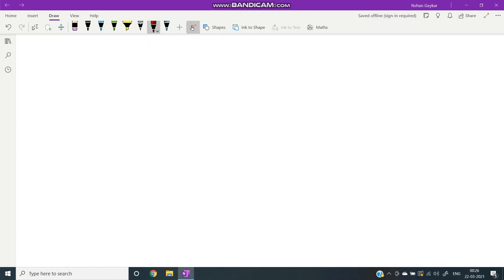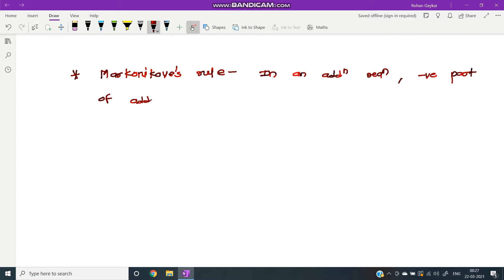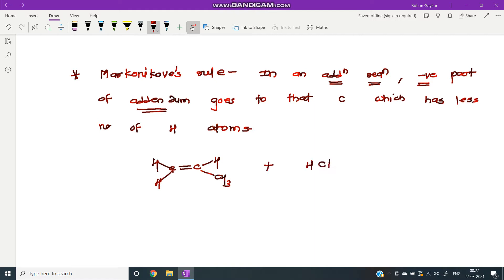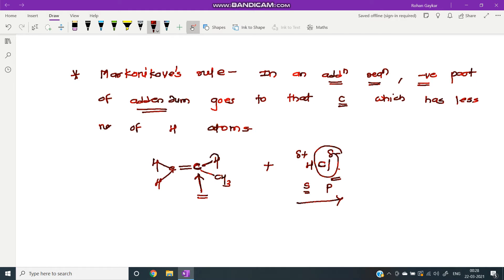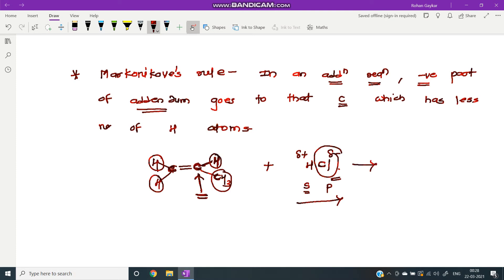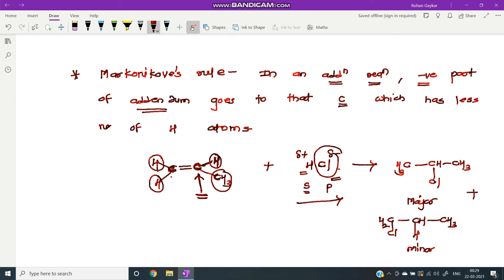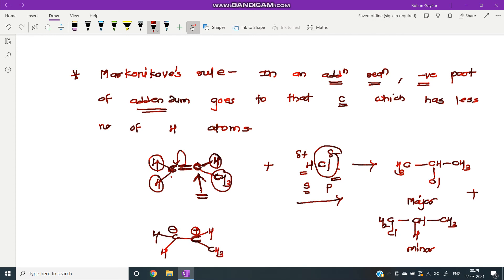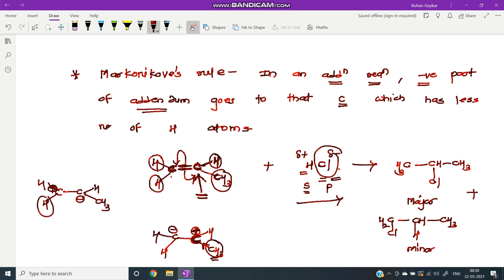Markonikov s rule for alkenes | Addition Reaction | Organic Chemistry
Markovnikov s rule